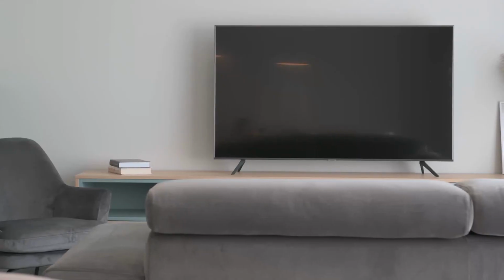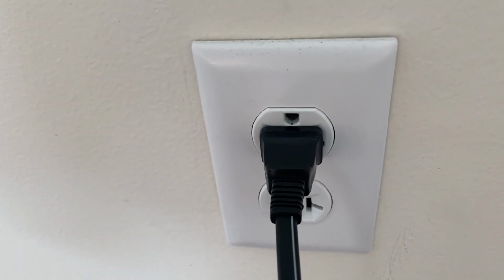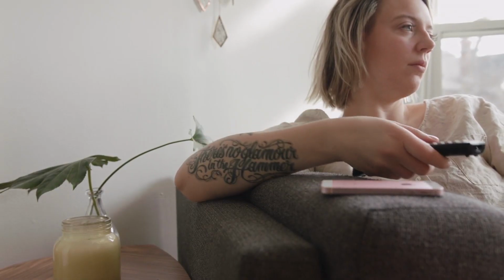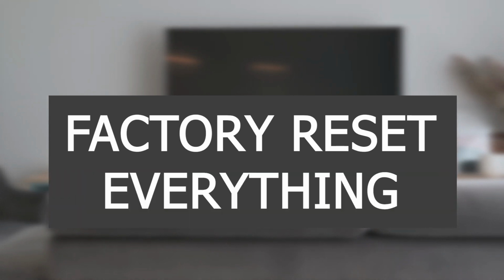How to Reset TCL TV to Factory Settings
This video shows you how to factory reset your TCL TV back to the original factory settings as when you first purchased it.